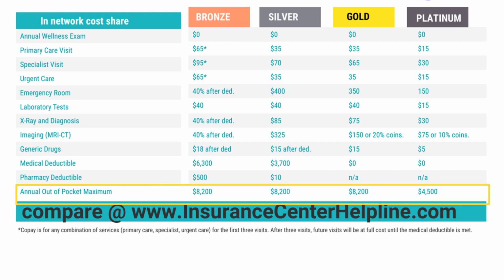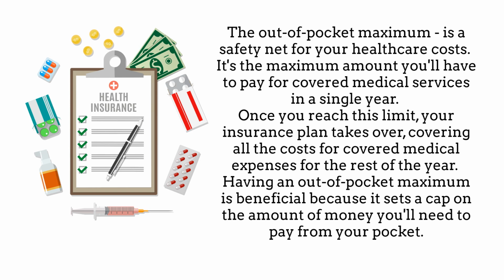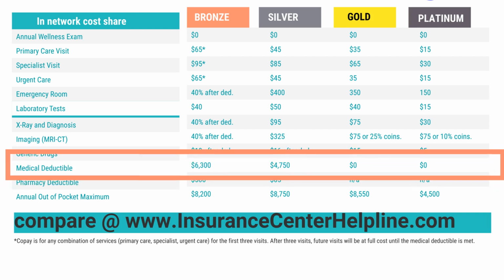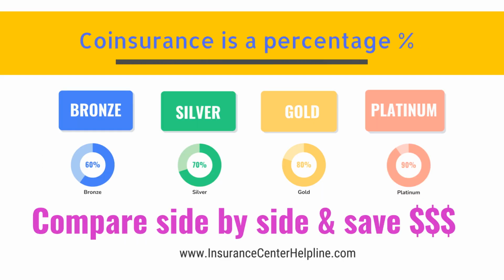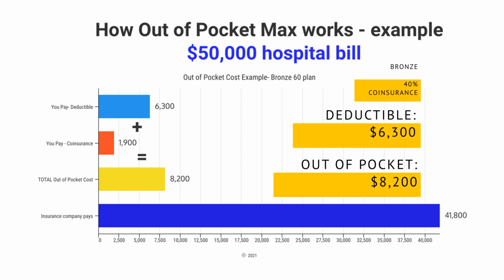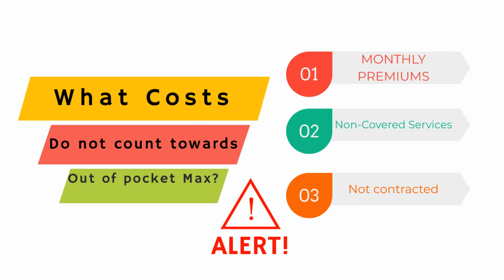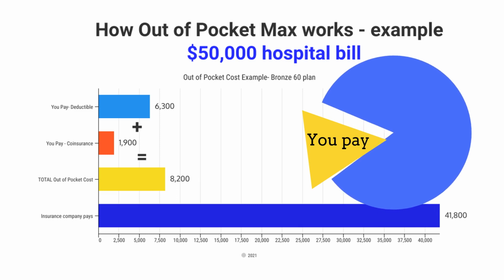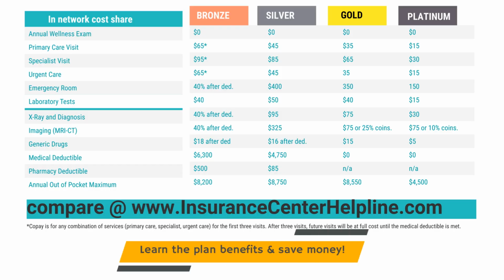How does an out of pocket maximum limit work on a health insurance policy?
🏥 Understanding Out-of-Pocket Maximums in Health Insurance 🏥

 👋 We know health insurance can be confusing, so we're here to shed some light on a critical aspect of it: the Out-of-Pocket Maximum! 🌟

Think of the Out-of-Pocket Maximum as a safety net for your healthcare costs. It's the maximum amount you'll have to pay for covered medical services in a single year. Once you hit this limit, your insurance plan steps in to cover all the costs for covered medical expenses for the rest of the year. Phew, right? 😅

Having an Out-of-Pocket Maximum is super beneficial because it sets a cap on the amount you'll need to pay from your pocket. So if you ever face unexpected health expenses, you won't have to worry about an endless pile of bills.

💸 What goes towards it?
Several costs count towards meeting your Out-of-Pocket Maximum:

1️⃣ Deductible: This is the initial amount you pay for covered medical services before your insurance kicks in. Any payments you make towards your deductible also go towards your Out-of-Pocket Maximum.

2️⃣ Coinsurance: After you meet your deductible, you may still owe a percentage of the medical bill while your insurance covers the rest. These payments also count towards your Out-of-Pocket Maximum.

3️⃣ Copayment: Unlike coinsurance, copayments are fixed amounts you pay for certain medical services at the time of your visit. Yep, these count too!

🚫 What doesn't count?
Some costs don't go towards your Out-of-Pocket Maximum:

1️⃣ Premiums: Your monthly premiums for the health insurance plan don't count towards the maximum. You'll keep paying your premiums throughout the year unless you cancel the plan.

2️⃣ Non-Covered Services: If a medical service isn't covered by your insurance, any expenses related to it won't contribute to your Out-of-Pocket Maximum.

3️⃣ Balance Billing: If your healthcare provider charges more than your insurance's allowed amount, any extra payment you make won't count towards the maximum.

✅ Once you reach the limit:
Good news! When you hit your Out-of-Pocket Maximum, you won't have to worry about further cost sharing, like copayments or coinsurance, for the rest of the year. Your insurance will cover 100% of the covered medical expenses.

Always check your policy to know your specific Out-of-Pocket Maximum and stay informed! We're here to help you navigate your health insurance journey! 🚀

Would You Help Spread The Word?

We work hard to provide you with this content for free, day after day. If you’d like to do something to help, we’d love it if you could spread the word about Let’s Talk Money Channel!
1. Like this video and share it on your favorite social media platform, or send it to a friend who might benefit from this information.